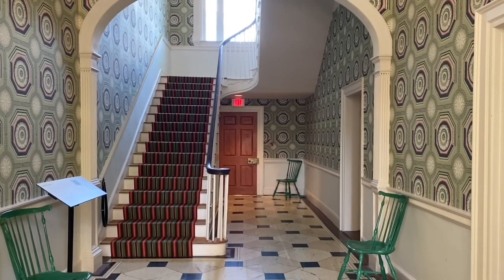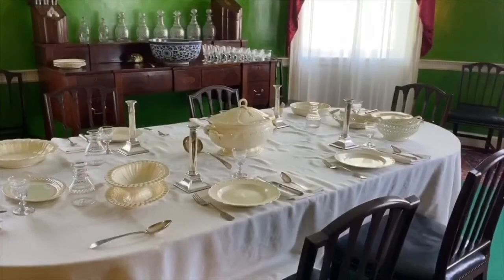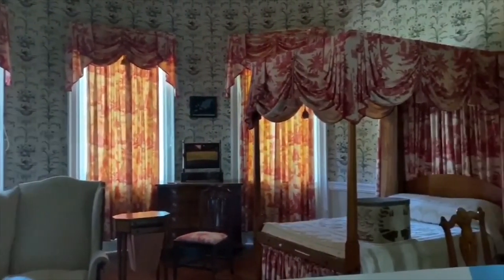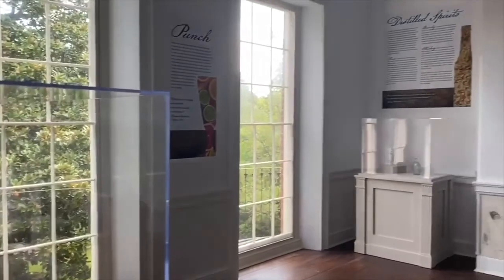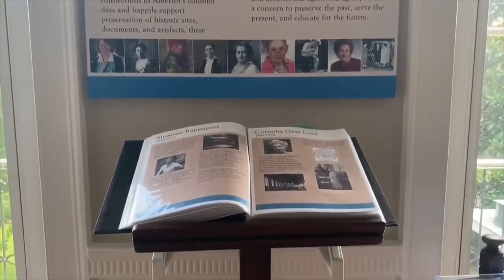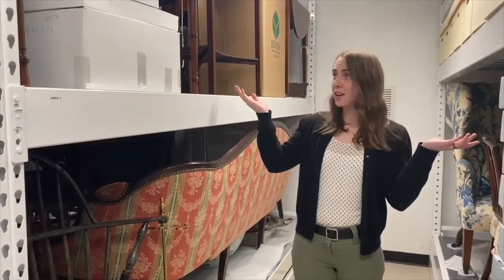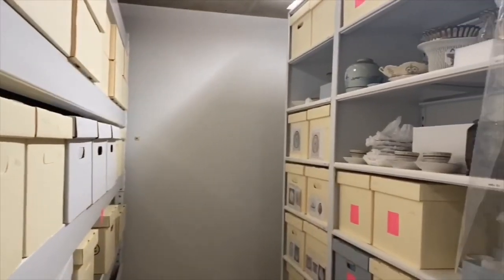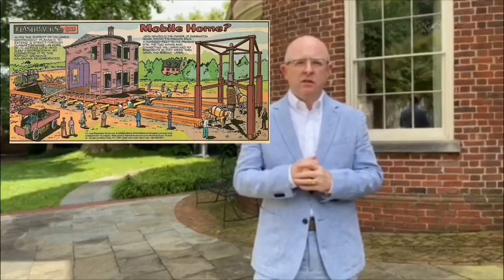Tour of the National Headquarters, Dumbarton House